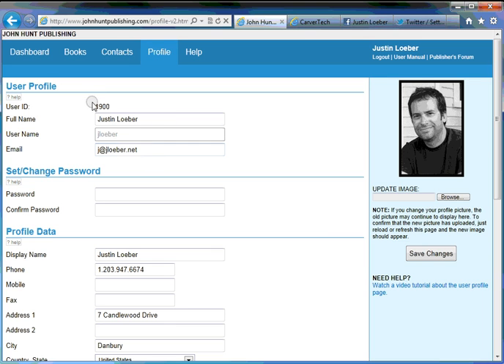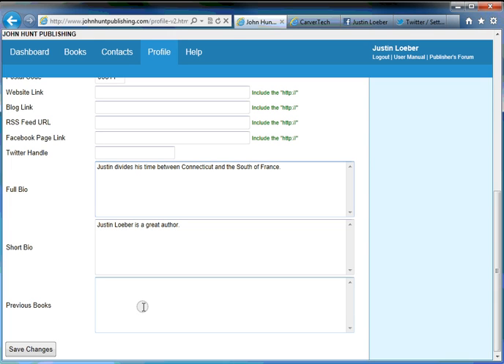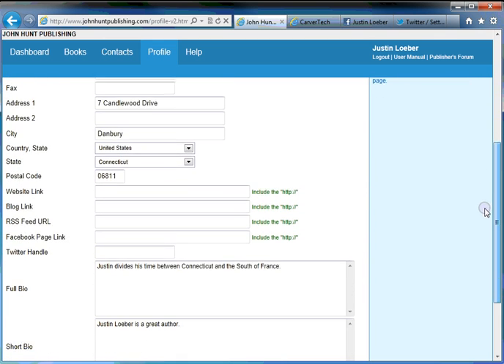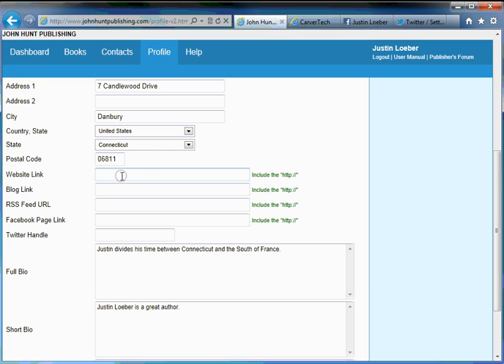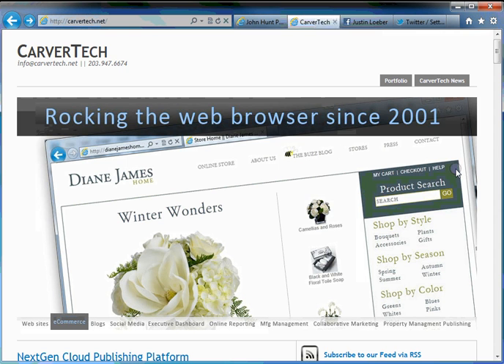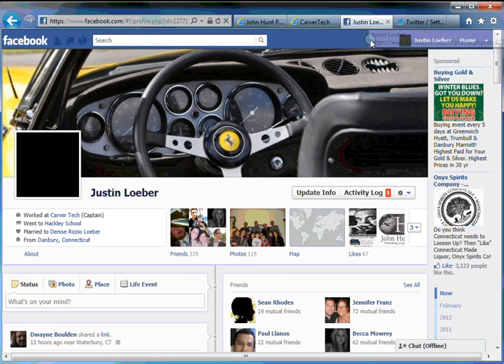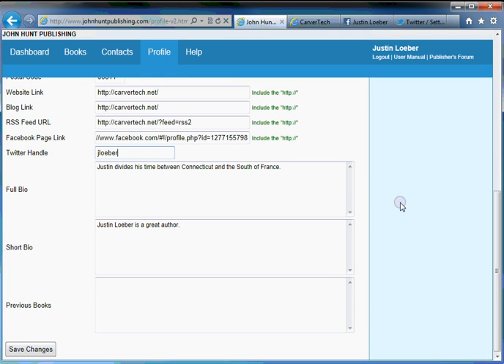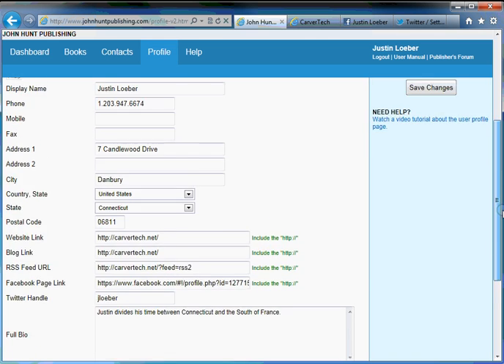Updating Your User Profile - JHP V2.0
Covers how to update your user profile, with special emphasis on web & social media fields.